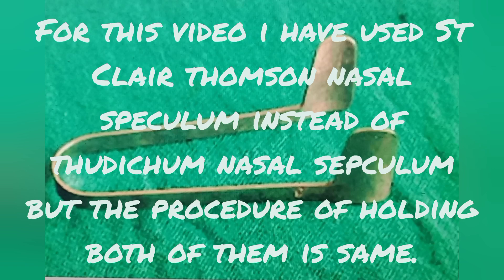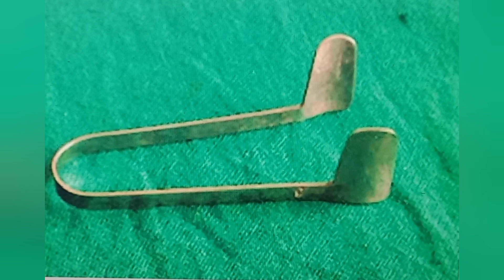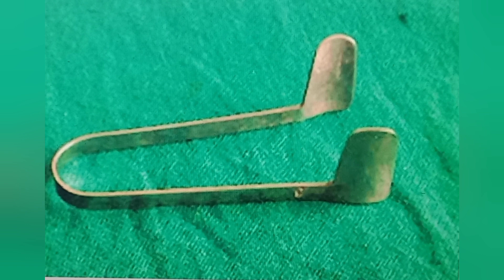learn to hold nasal speculum for examination of nasal cavity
Hello myself Monika from lumbini medical college and teaching hospital presents you a another video of ENT about holding a nasal speculum.
   i hope you guys are finding my video helpful.